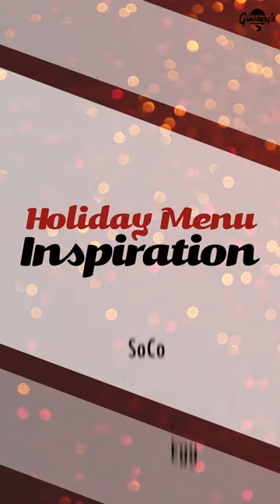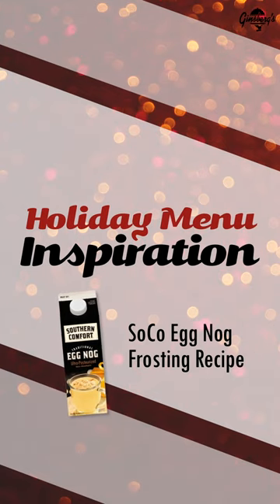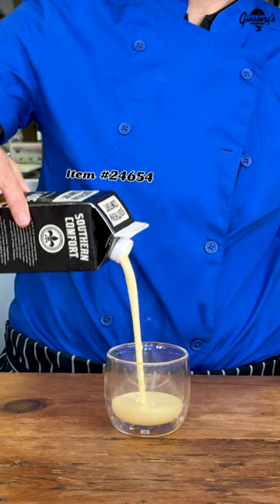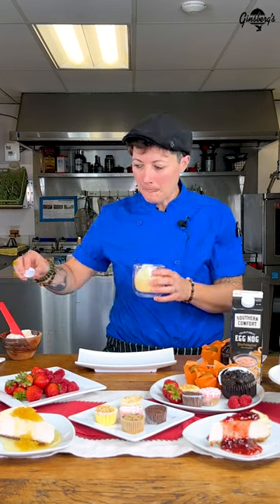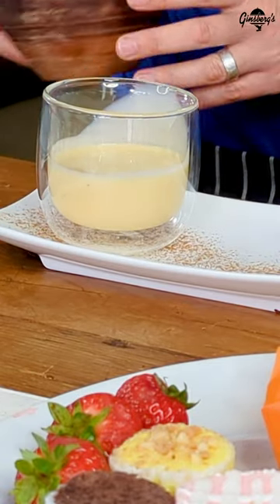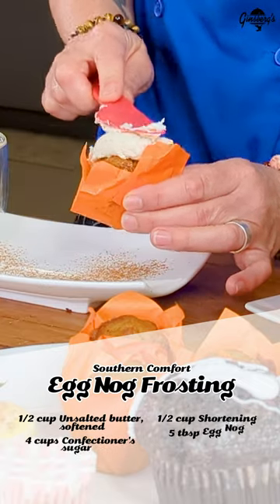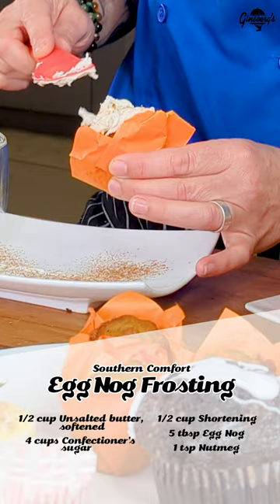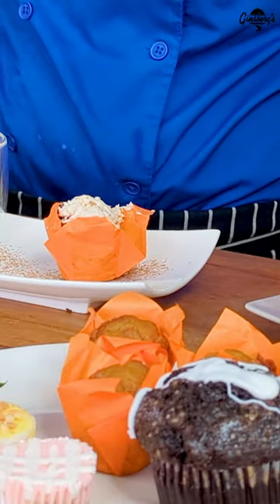Southern Comfort® Egg Nog Frosting Recipe Chef Approved Holiday MenuInspiration with Chef Dana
Southern Comfort Egg Nog Frosting Recipe from Ginsberg's Foods Corporate Chef Dana Johnson, a chefapproved Holiday item for all menus 🎄

Bring some mistletoe to your menu this holiday season with ease by incorporating the rich and creamy goodness of SouthernComfort Egg Nog. This ultra-pasteurized, nonalcoholic delight, conveniently packed into 12/32 oz cases, is a versatile ingredient that can breathe new life into your culinary offerings. Offer specialty LTO drinks that capture the essence of the holidays by blending this luscious egg nog with seasonal flavors like cinnamon, nutmeg, or even a hint of spiced rum for an extra twist. Don't forget about eggnog -infused treats. Picture indulgent egg nog-flavored cheesecakes, velvety custards, or delightful cupcakes topped with a decadent egg nog frosting. The possibilities are as endless as the joy this festive beverage brings 🕎

Transforming your menu with the Southern Comfort Egg Nog doesn't require intricate recipes; sometimes, the simplest additions can make a significant impact. Consider offering classics like warm apple pie or gingerbread cookies with a dollop of egg nog frosting. The subtle yet distinct flavor of egg nog will add a seasonal twist to familiar favorites, enticing patrons with a taste of holiday nostalgia. Whether you're a bustling café or an upscale restaurant, let the creamy richness of SouthernComfort Egg Nog be the star of your holiday culinary showcase.

Egg Nog Frosting
1/2 cup Unsalted butter, softened
4 cups Confectioner's sugar
1/2 cup Shortening
5 tbsp. SoCo Egg Nog
1 tsp Nutmeg

Check out our collection of desserts and DIY your own holiday dessert offering with a seasonal twist ➡️